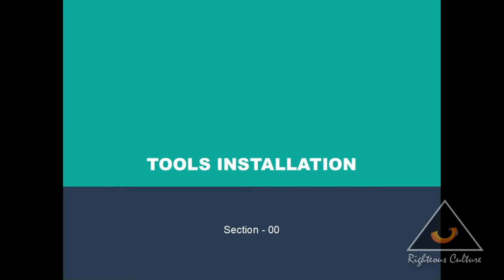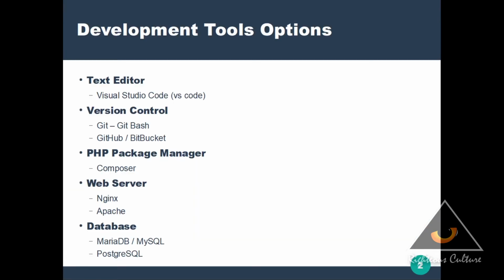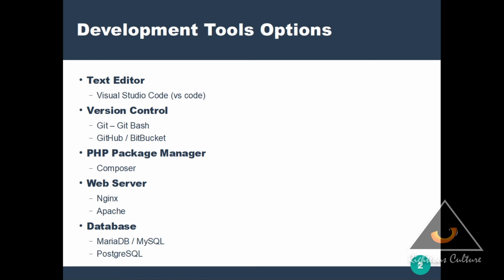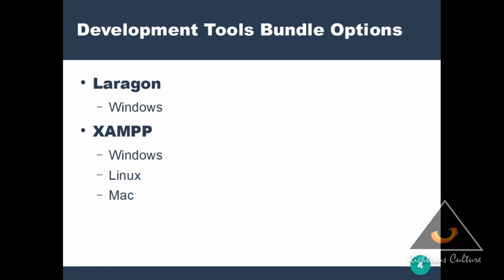Full School Backend API Project with Authentication and Authorization Using Laravel - Overview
This video is part of a full project based course where creating a School Backend API with Authentication and Authorization Using Laravel Passport. I will start uploading when this video reaches enough likes to see how many people are interested to learn this project.

Topics Covered in this course:
Installation local web server (Nginx, PHP, and MariaDB)

Installation Laravel on a virtual host.
Version Control -  GitHub Repository.
Create Model, Migration, and Controller.
Create factories to generate fake data.
Scopes, Models Relationships, and Database Seeder

Establish Student and Teacher Scopes
API Base Controller - Traits - API Response - Basic Routes.
Error Handling - Overriding Response Render.
Controllers - Create, Read, Update, and Delete (CRUD).
API Email Verification.

API Authentication With Laravel Passport.
Authorization Using Gates and Policies.